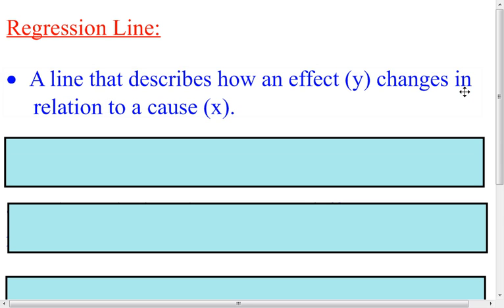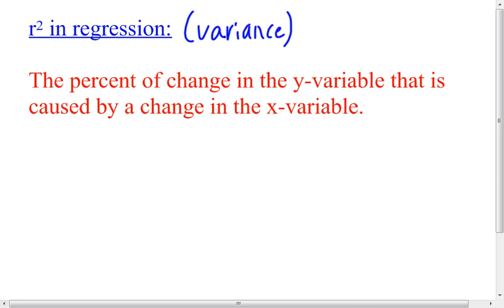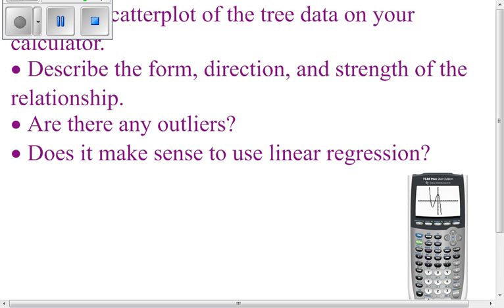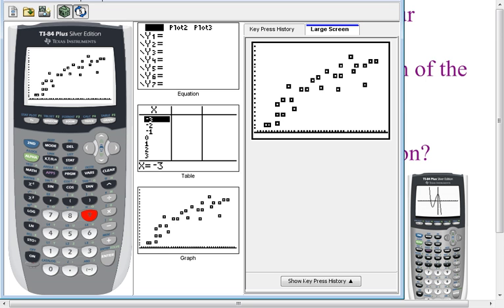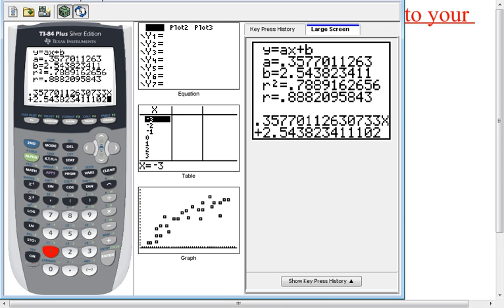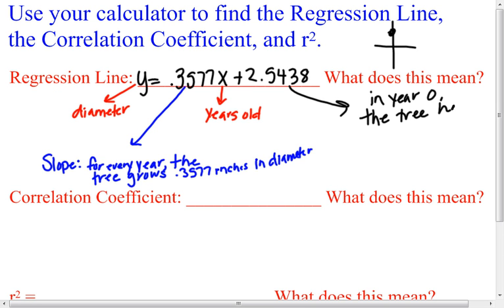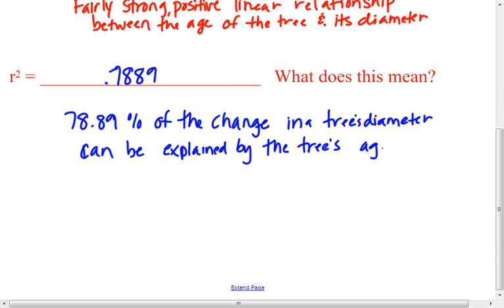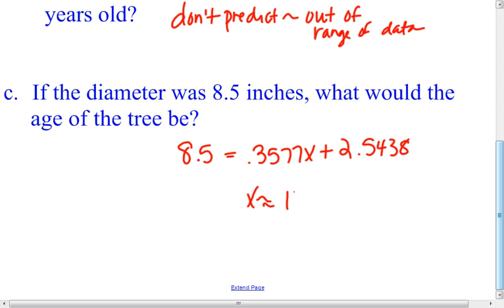2 3 Linear Regression